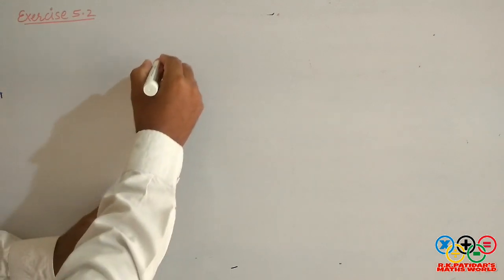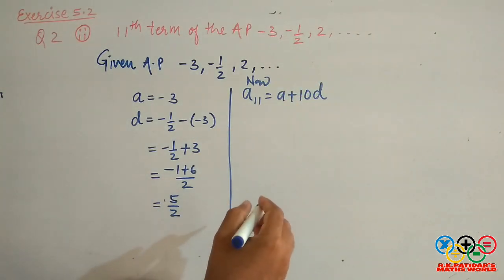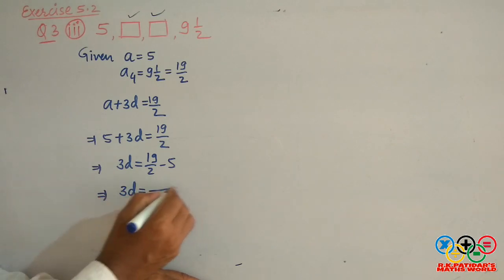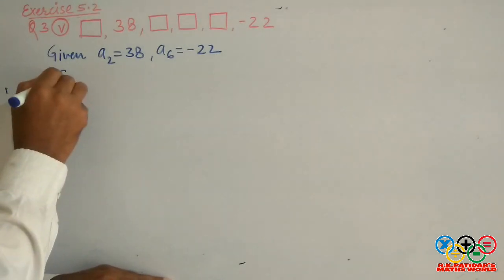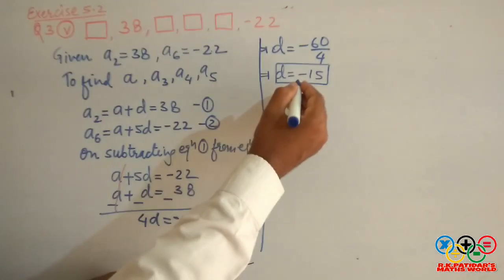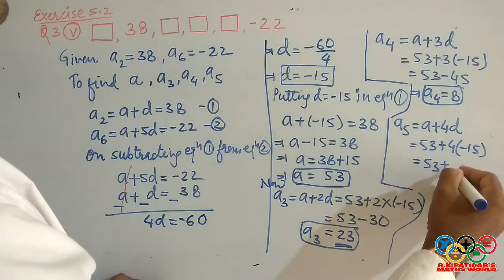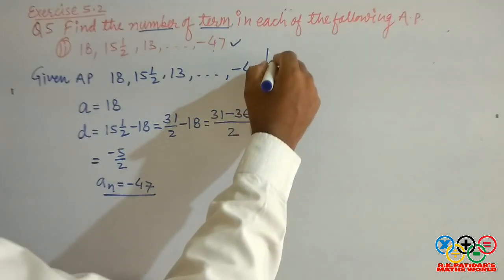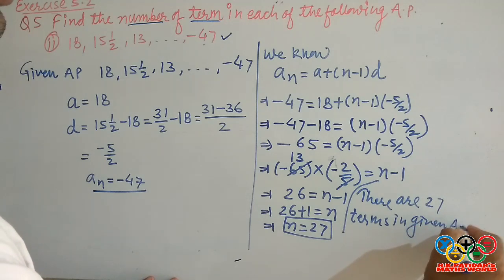ARITHMETIC PROGRESSION 4# CLASS 10# CHAPTER 5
Exercise 5.2 Q 2(ii),3(iii),(v)&5(ii)